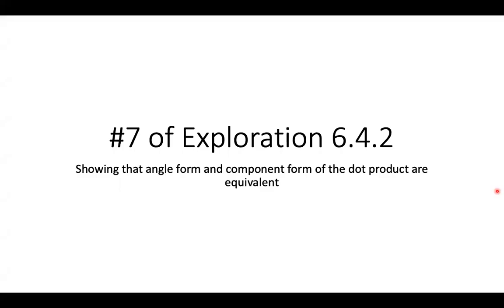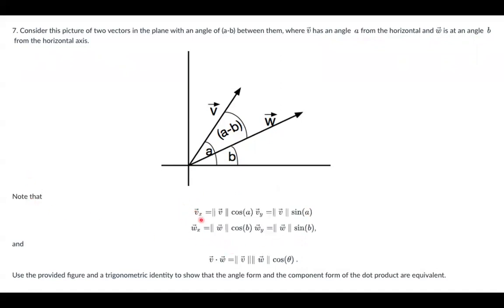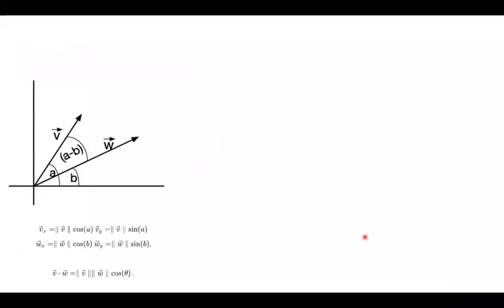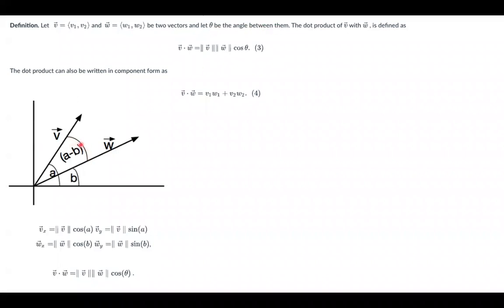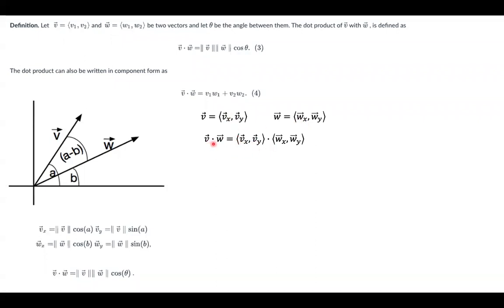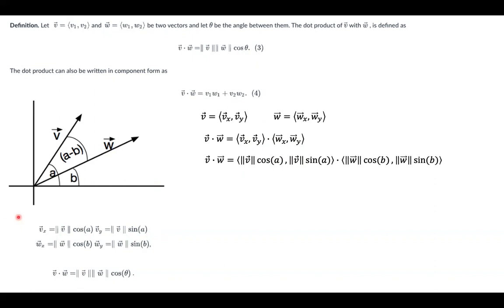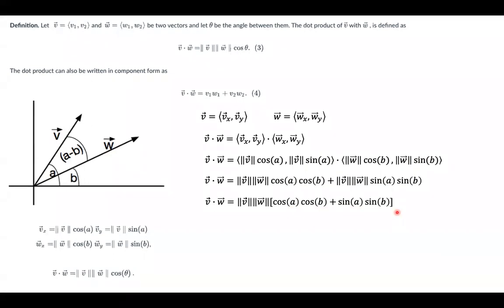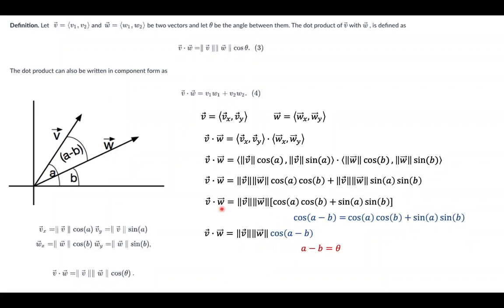#7 of Exp 6.4.2